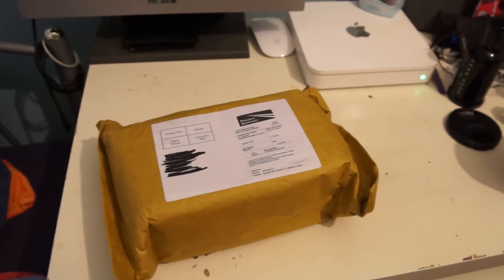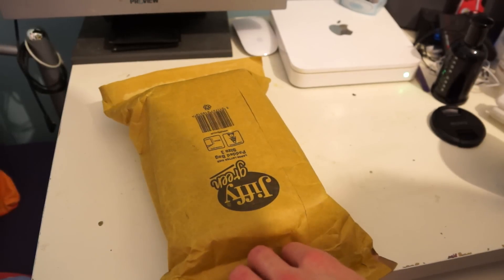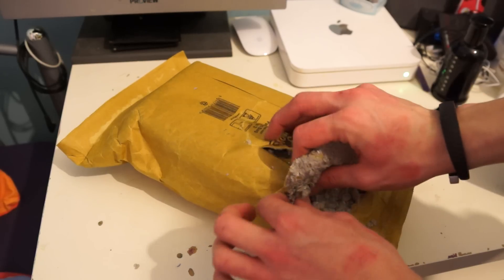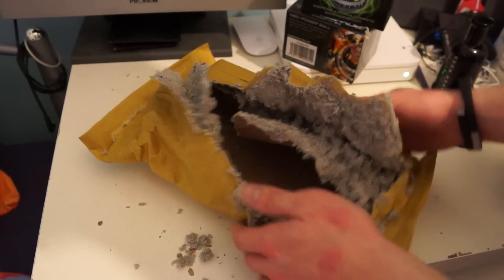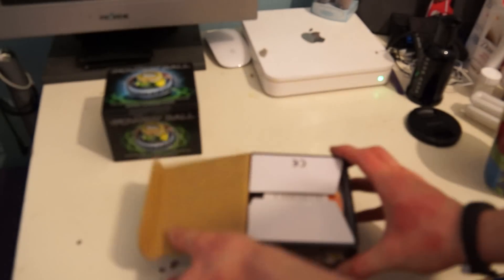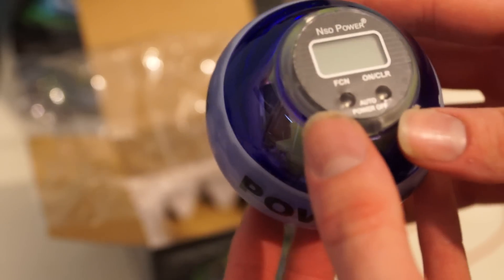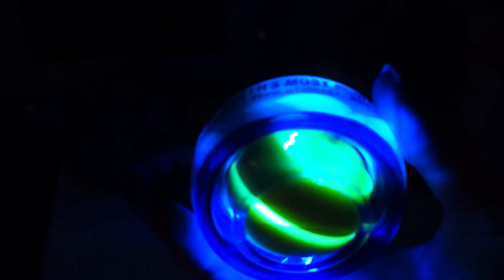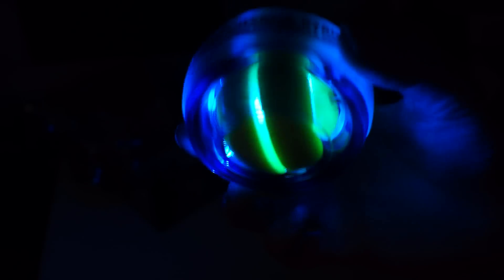Powerball Fusion Unboxing